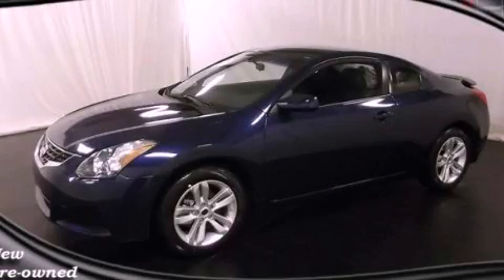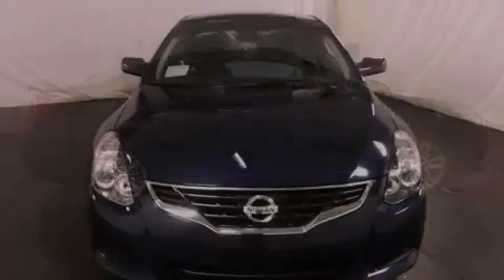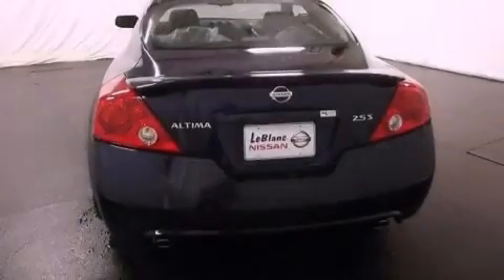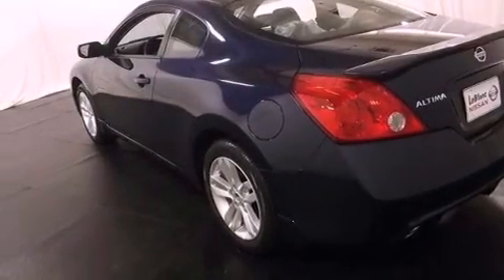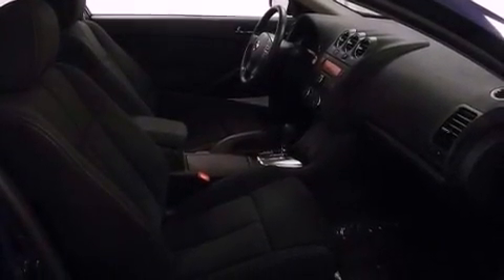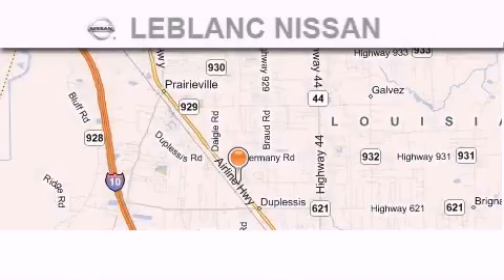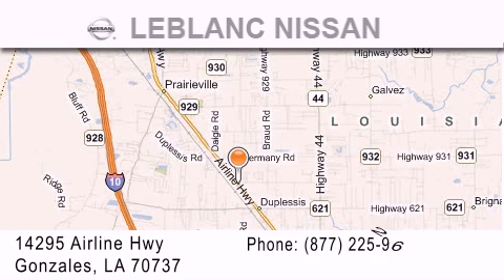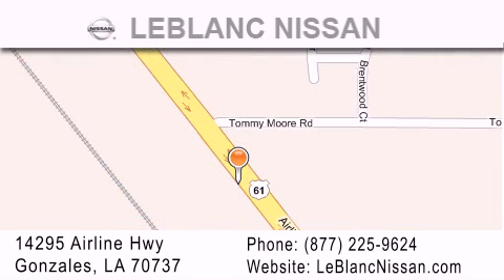2012 Altima Baton Rouge LA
Year : 2012
 Make :
 Model : Altima
 Engine : 2.5L DOHC 16-valve I4
 Trans . : Automatic
 Exterior : Navy Blue Metallic
 Miles : 10
 Interior : Charcoal
 Stock : N2262740